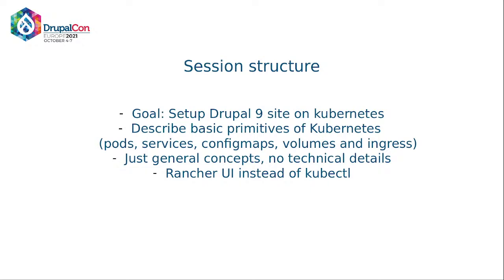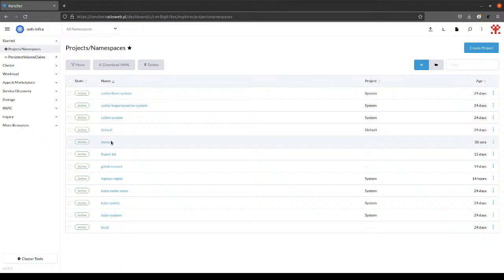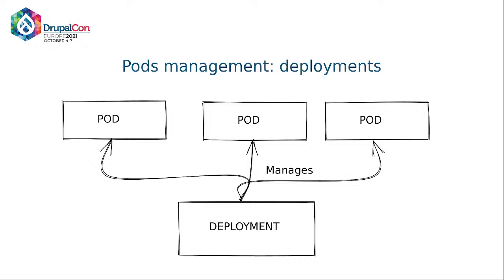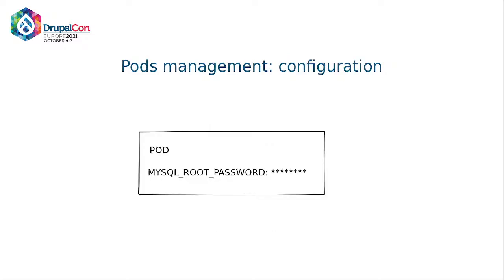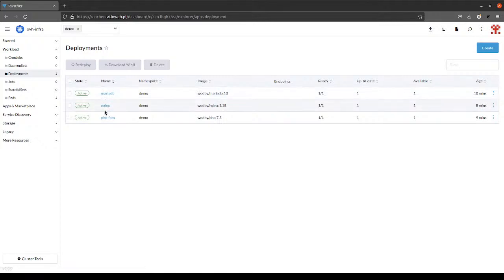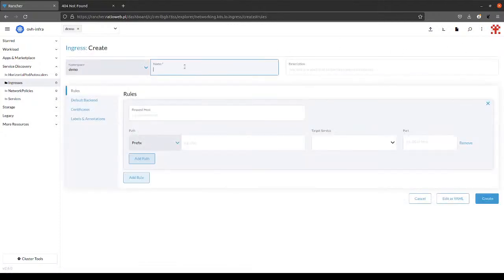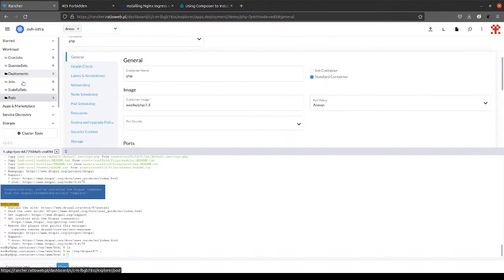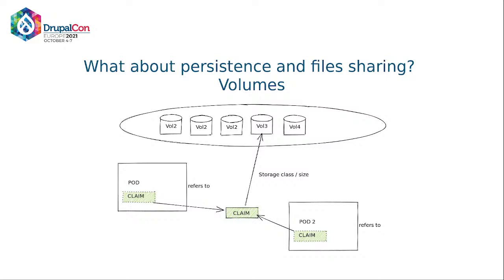Basics of kubernetes - Jaroslaw Sobiecki - DrupalCon Europe Hybrid Meetup Wroclaw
We would like to share some basics of kubernetes concepts, an orchestration tool used widely by Ratio Web team.